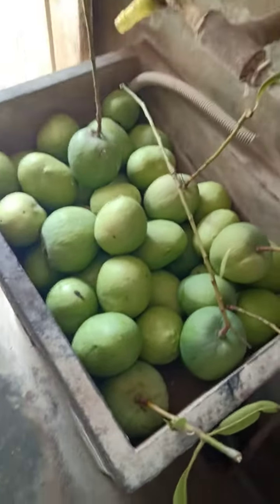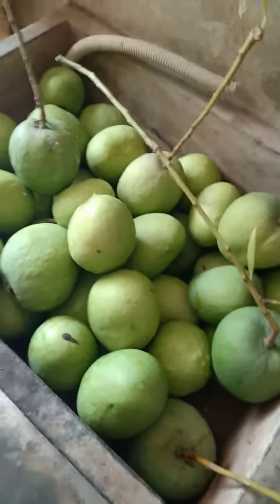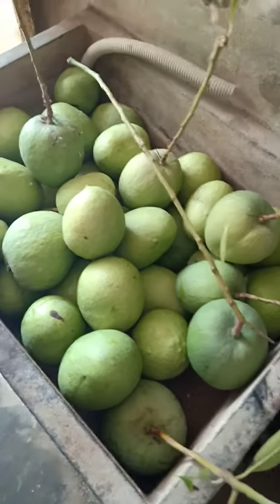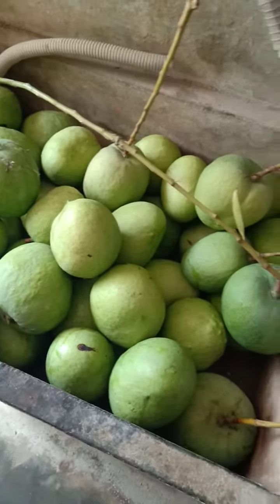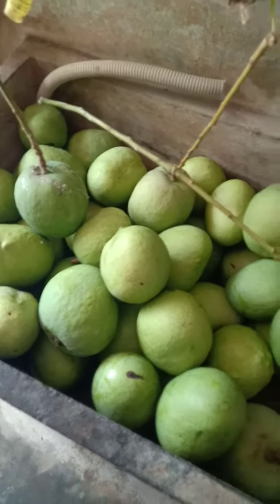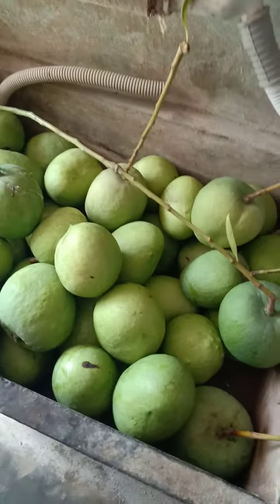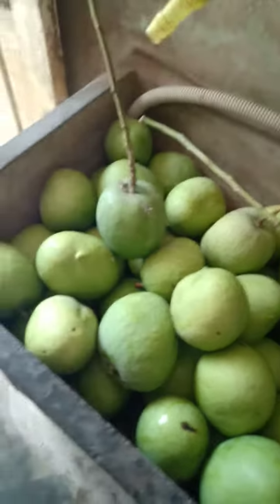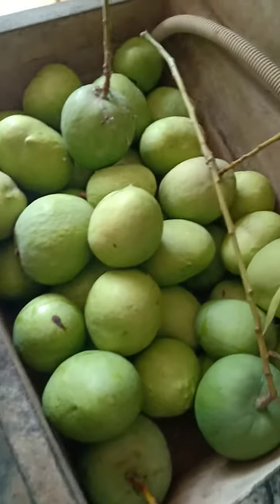Malagoa Mangoes harvest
Malagoa Mangoes are widely grown in southern Karnataka. These mangoes are huge in size and once ripened are very tasty and enriching. These are very fibrous in nature and are suitable for ripening and consuming.
Once Fully grown and matured, each mangoes can weigh more than 1Kg in weight.
Enjoy the different Varieties of Mangoes this season and Cherish the taste and nutrition.